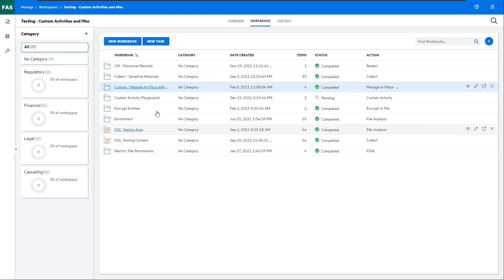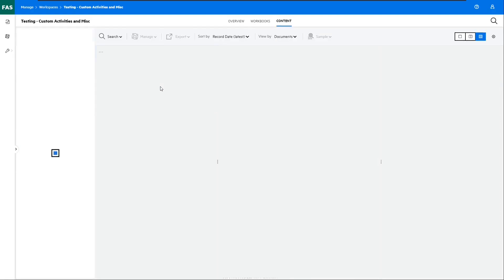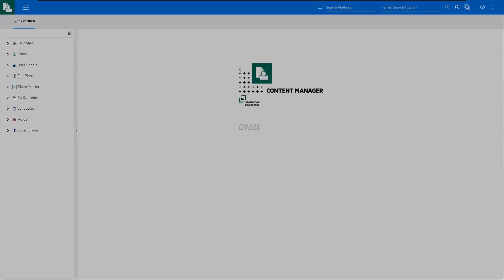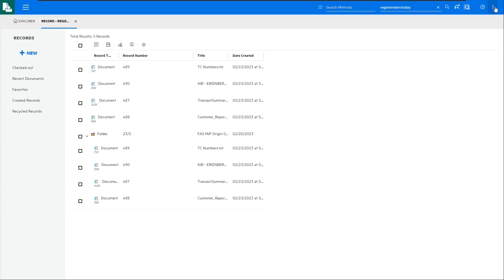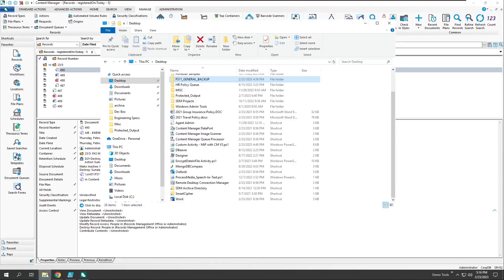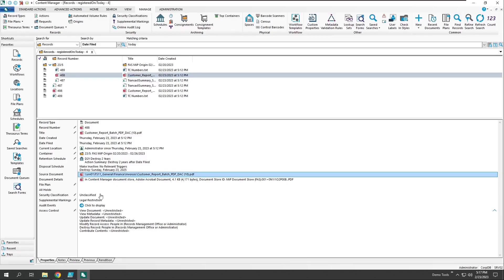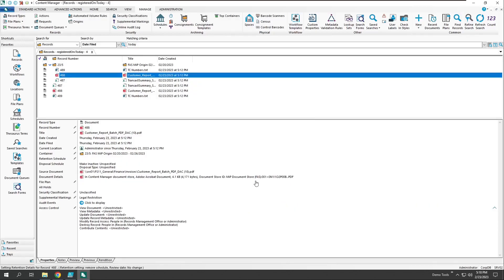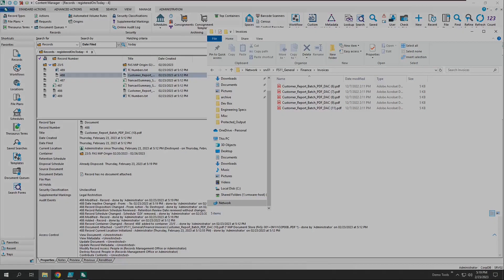Manage in Place for File System with Content Manager 10.1 and FAS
This video is a great example of how "manage in place" functionality in Content Manager can allow an organisation to manage records remotely.
Here we focus on records that are in a file system, and that have been discovered and sent to Content Manager leveraging the FAS tool.
Through the FAS/CM integration, we leverage manage in place functionality.
Fantastic demo by Patrick Johnson.